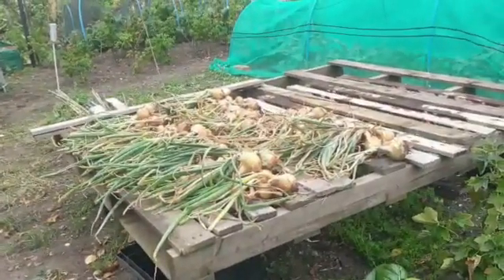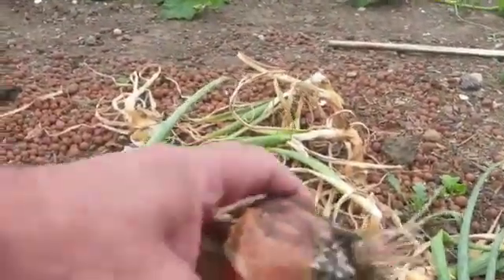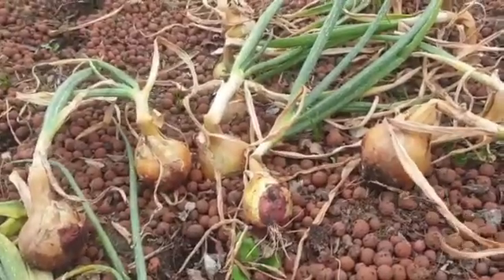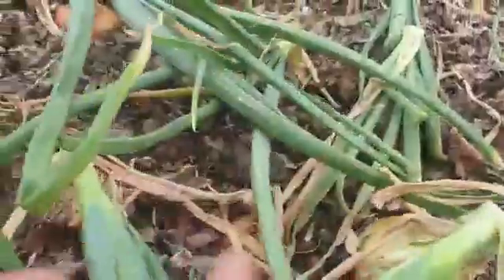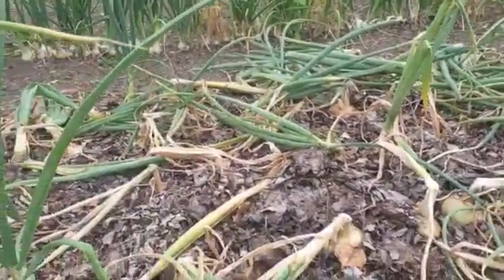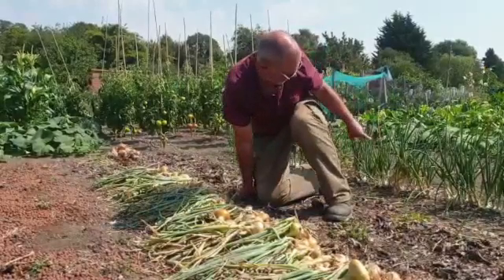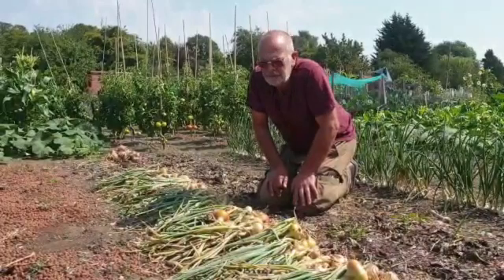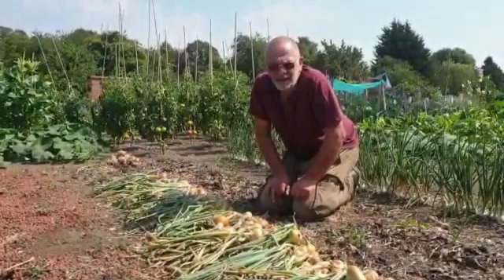What a load of rot.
White root rot in the onion harvest. Video from Mikejwilford